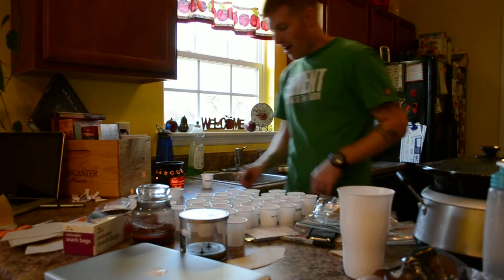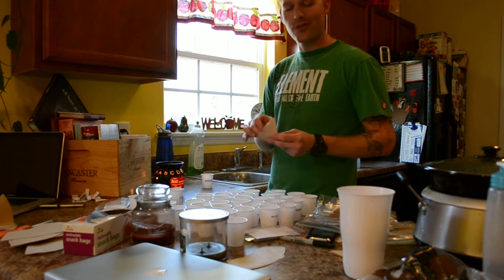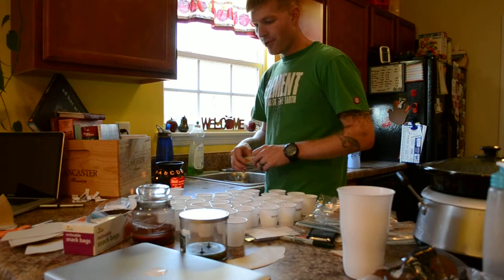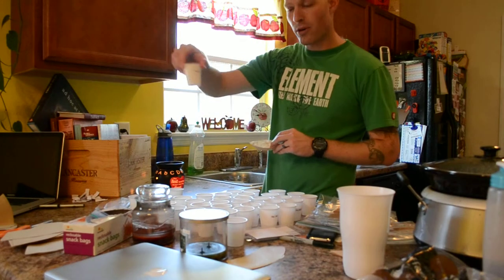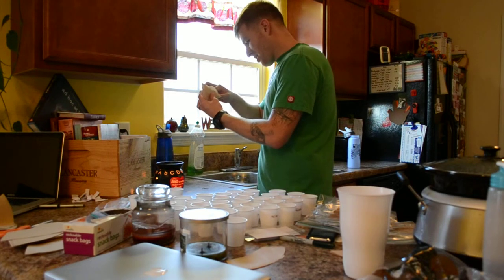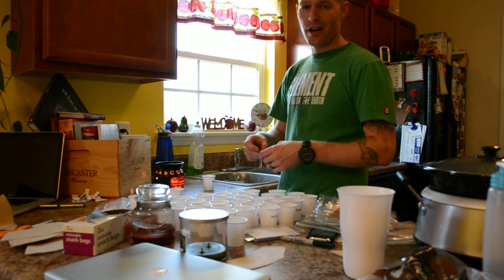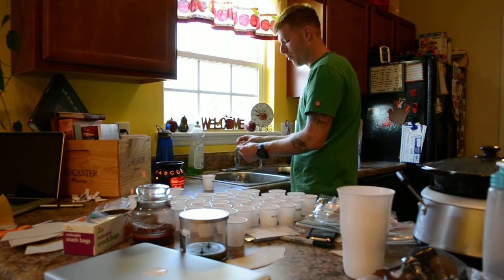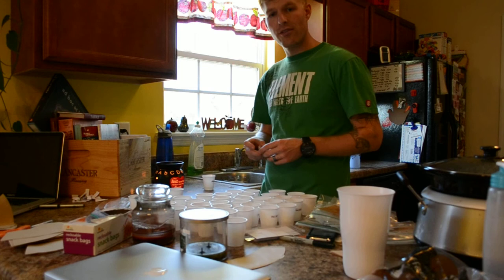Germinating Seeds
This is a quick video on how I germinate my seeds using a coffee filter and zip lock baggie.